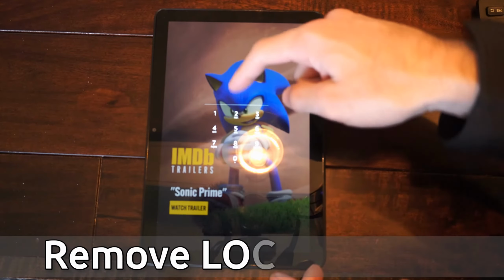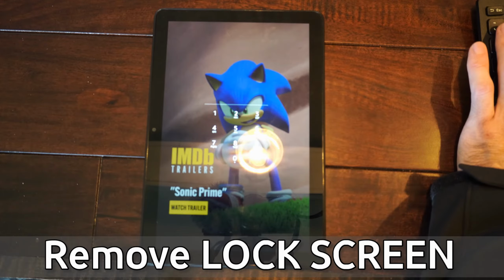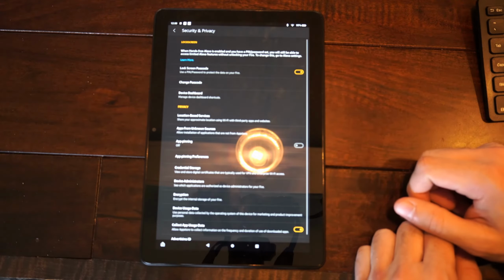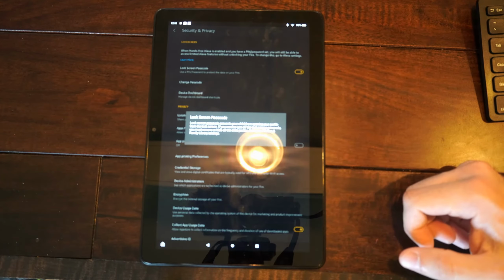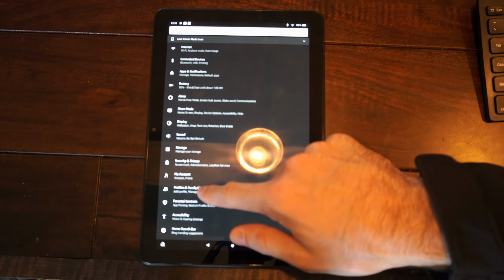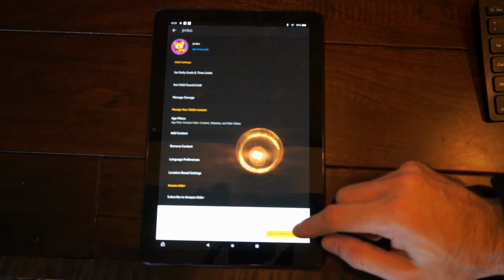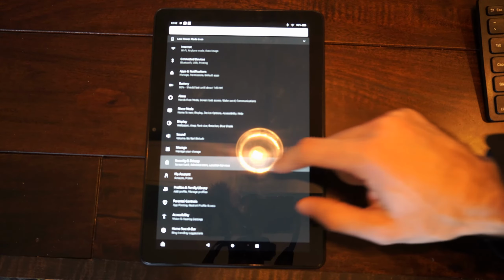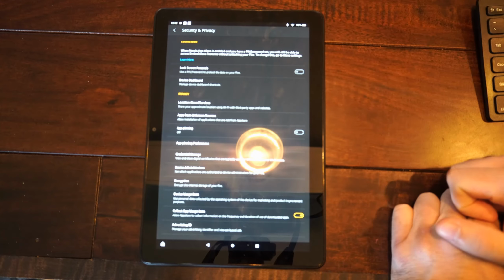How to Remove Lock Screen PIN on your Amazon Fire HD 10 Tablet (Login No PIN)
Do you want to know how to remove the lock screen PIN on your AMAZON Fire HD 10 Tablet! To remove the login PIn, go to settings, then select security and privacy and remote the lock screen. If you can't remove it, it's because you have a child account on your tablet. Go to the profiles settings and remove or delete your child account!